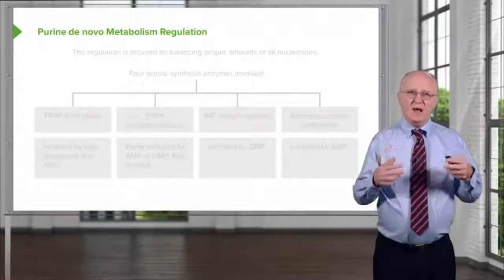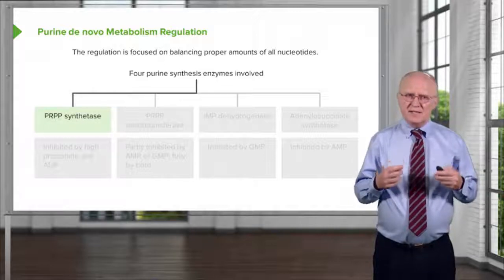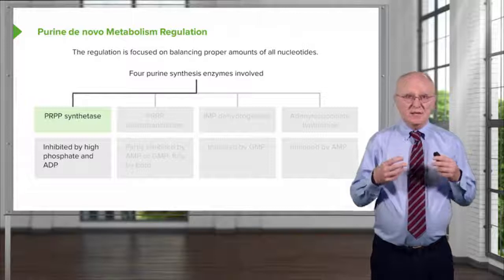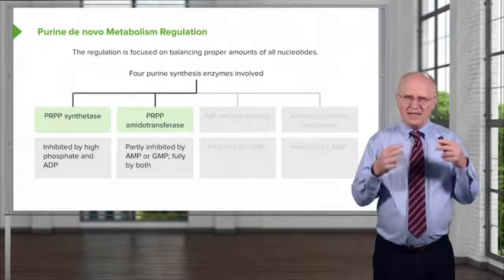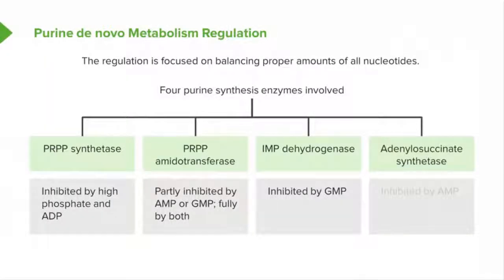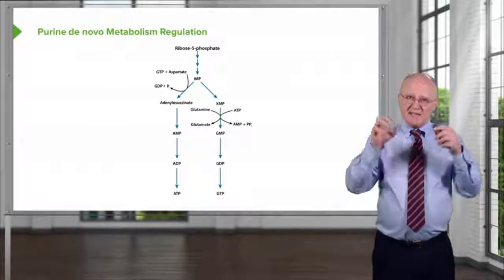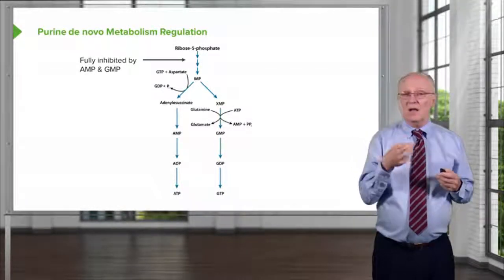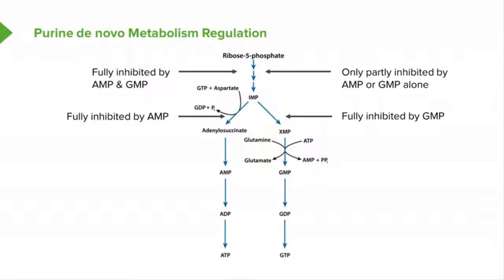Purine Metabolism Regulation